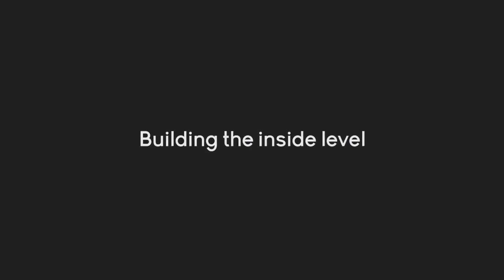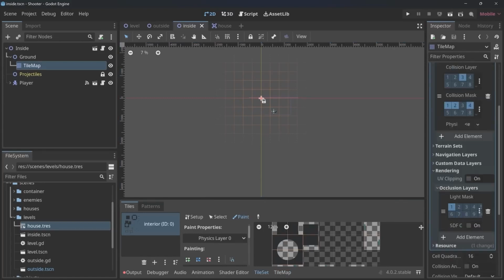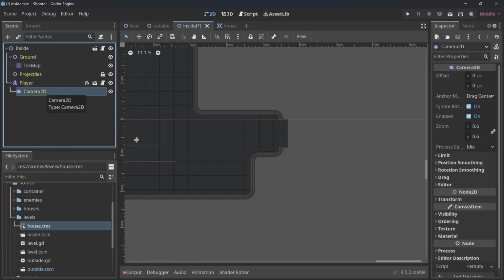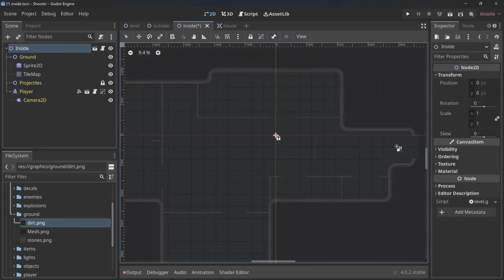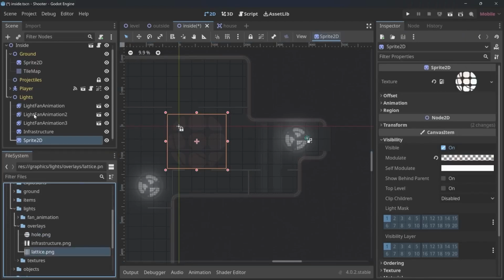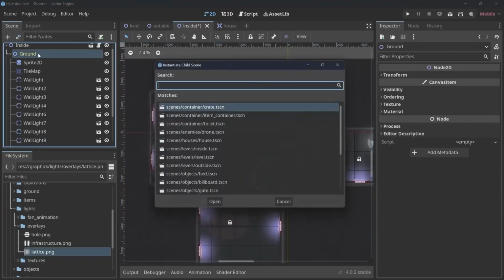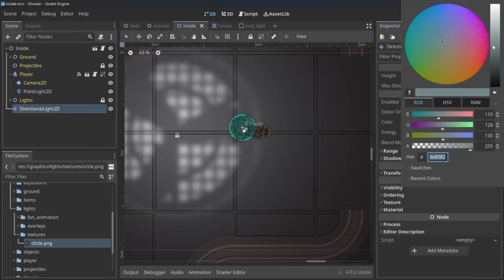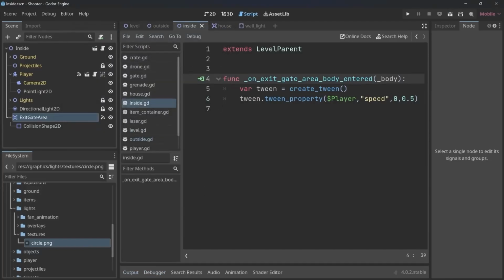22 Creating the inside level